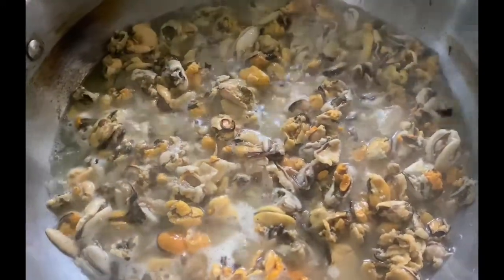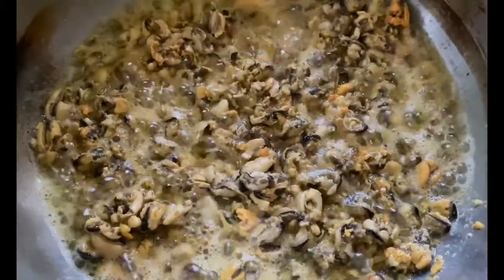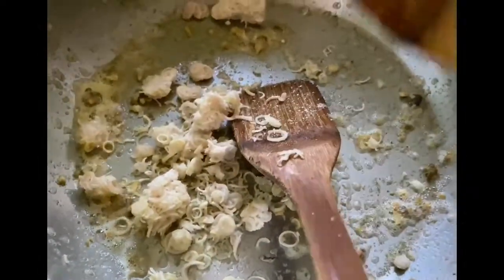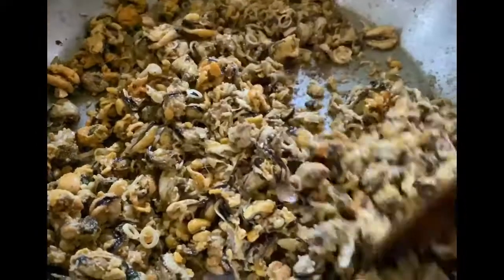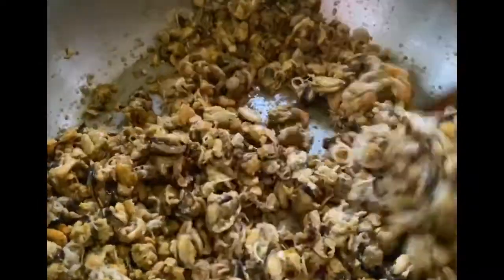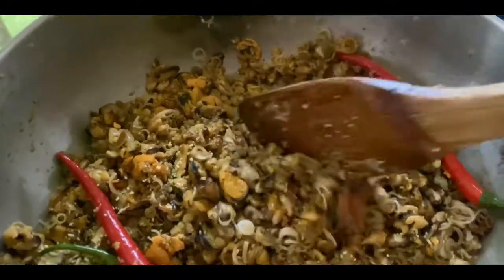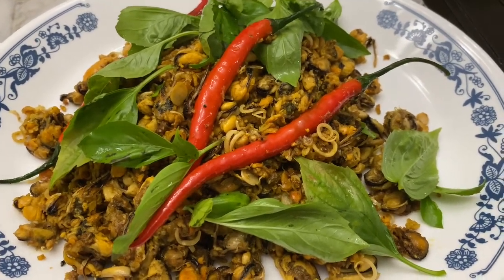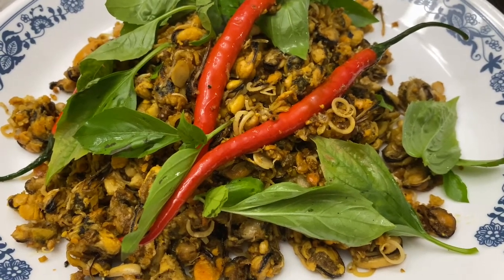Cooking: Stir Fry Mussels